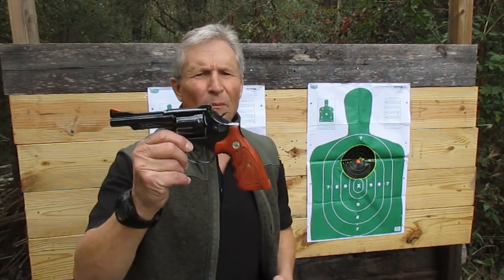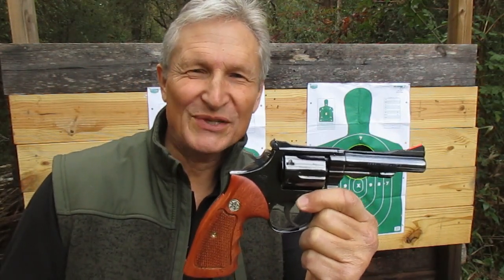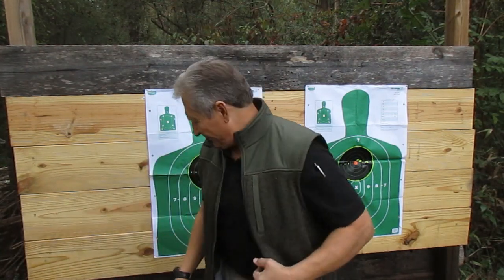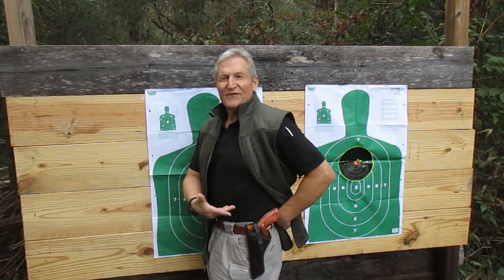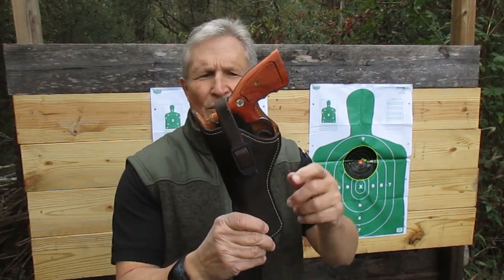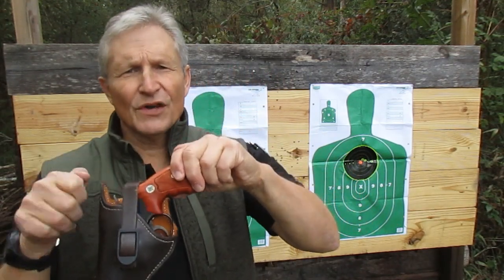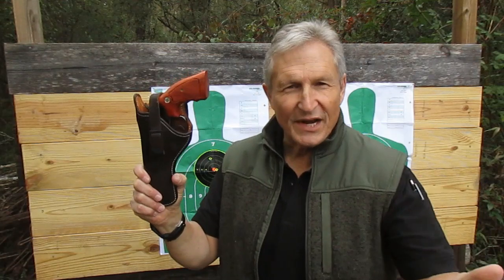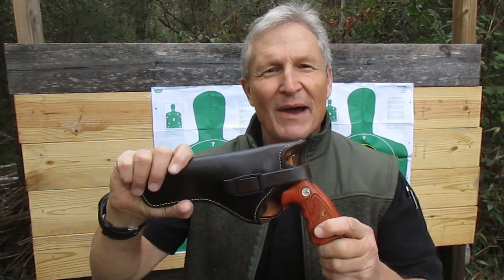Grips and Holster for A Combat Masterpiece Model 15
A few additions to an old classic!

According to the Bible – we are to live at peace with all men as much as it is possible.

Personal defense of one’s self and of others is a last resort when there is no other option.

Self Defense Continuum – Avoid, Escape, De-escalate if possible, and if all else fails – RESIST

These videos are strictly for documentary, educational, and entertainment purposes only. Imitation or the use of any acts depicted in these videos is solely AT YOUR OWN RESPONSIBILITY AND ACCOUNTABILITY. These videos are intended for lawful firearm owners who comply with federal, state, and municipal laws of the jurisdiction in which they live. Any opinions stated by the creator are the creator's alone and are not that of any representative body or of YouTube. YouTube and the creator are not be held liable for any injury to yourself or damage to your firearms resulting from attempting anything shown in any of our videos. The creator does not endorse any specific products and this video is not an attempt to sell you a good or service. The creator is not a firearm store and DOES NOT sell or deal in firearms. Such a practice is heavily regulated and subject to applicable laws. The creator DOES NOT sell parts, magazines, or firearms. These videos are free to watch and if anyone attempts to charge for this video notify us immediately. By viewing or flagging this video you are acknowledging the above.
SHOW LESS